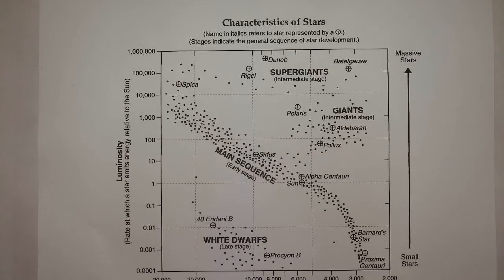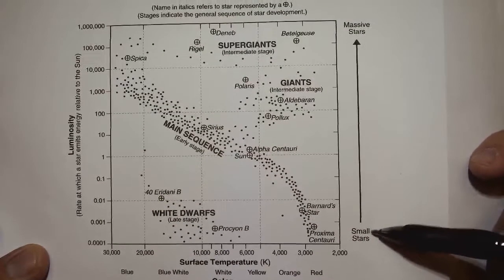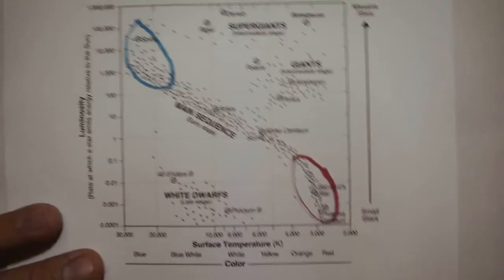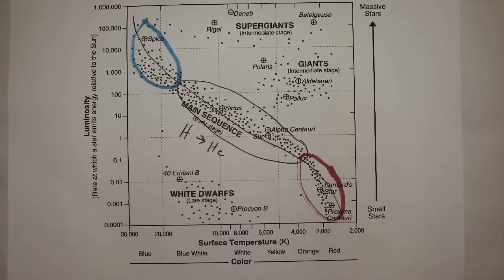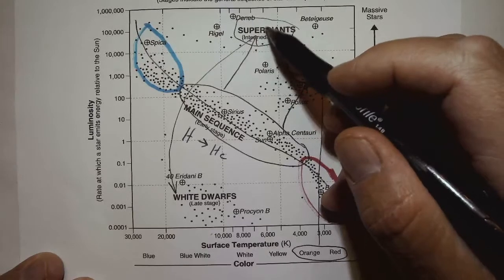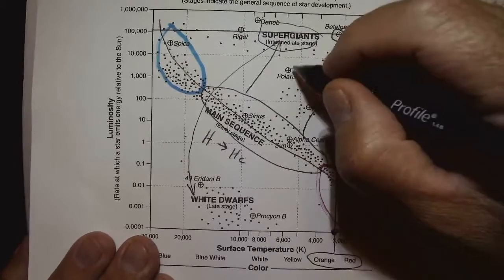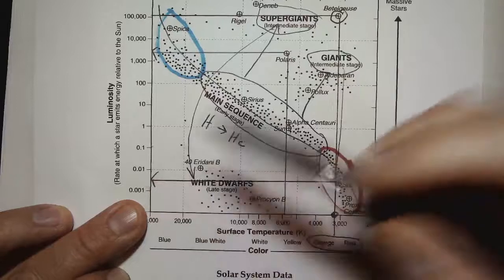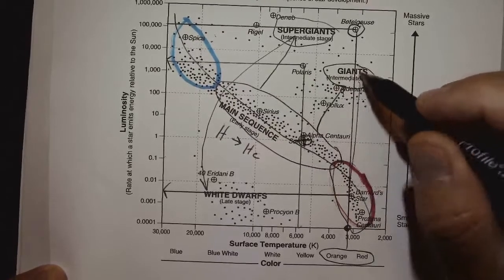Characteristics of Stars ESRT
This shows how to understand the Characteristics of Stars Graph on your NYS Earth Science Reference Tables.